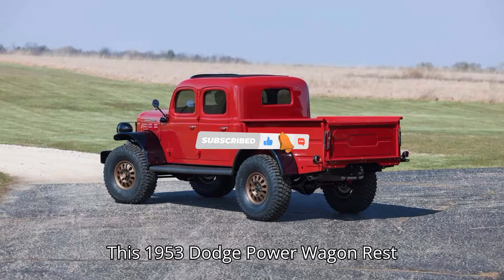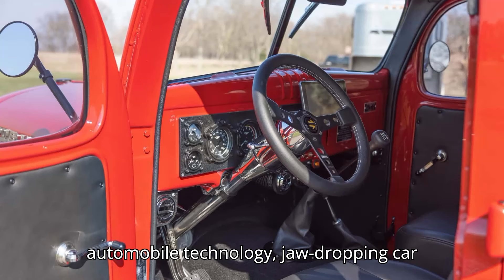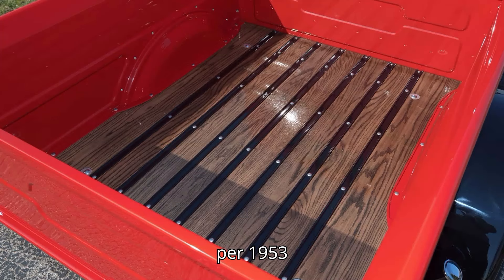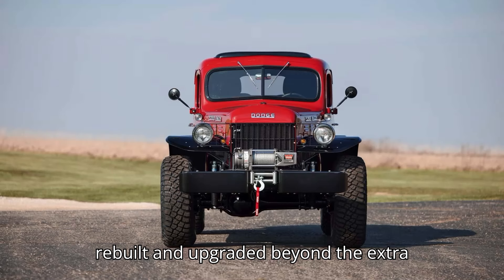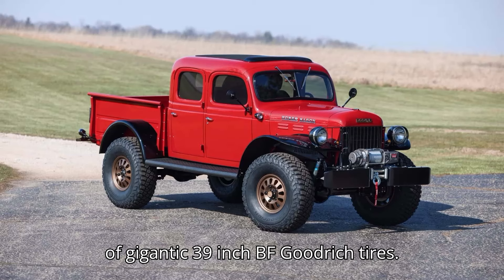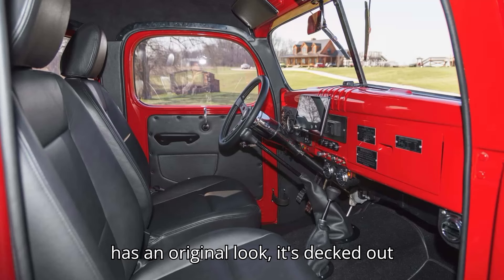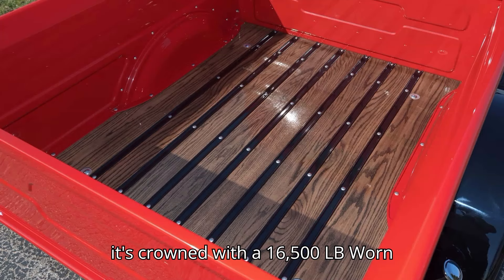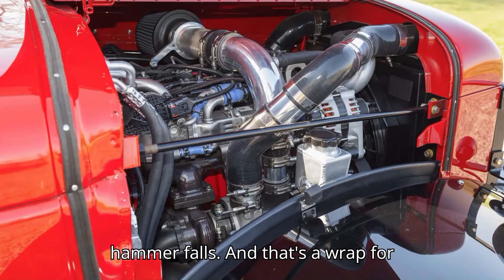This 1953 Dodge Power Wagon Restmod Could Be Yours for $450,000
Get ready for the auction of a lifetime with the custom-built Dodge Power Wagon crew cab hitting the block on May 17. This fully customized restomod features a Cummins 2.8-liter turbo diesel engine, four-wheel-drive system, and modern upgrades inside and out. Discover the unique features and specifications of this one-of-a-kind truck, including its upgraded interior, exterior design, and powerful performance enhancements. With Mecum estimating a price range of $350,000 to $450,000, this auction promises excitement for classic truck enthusiasts. Don't miss your chance to own a piece of automotive history!